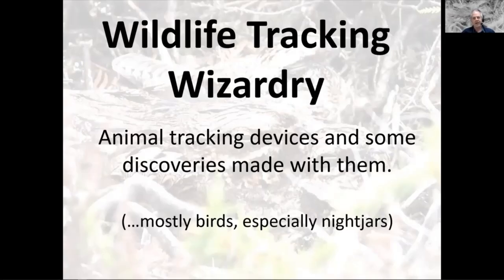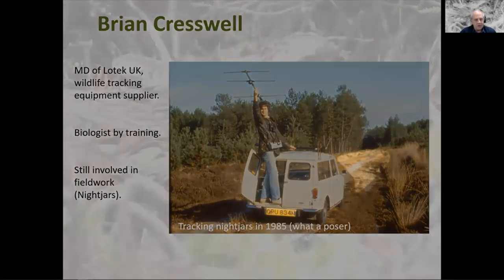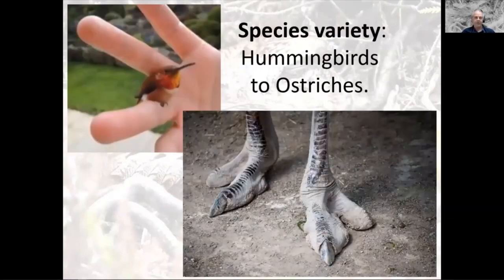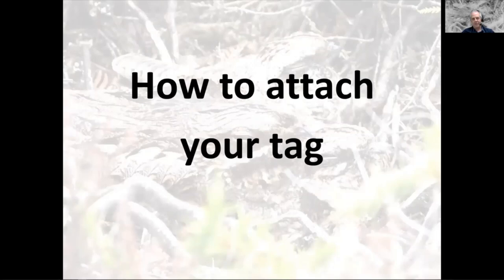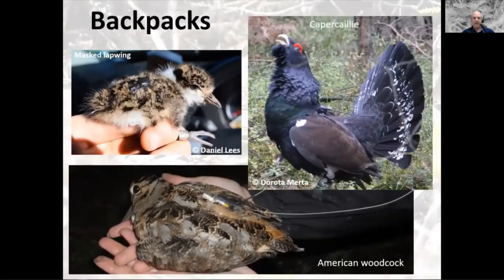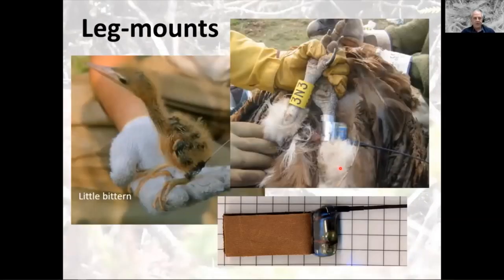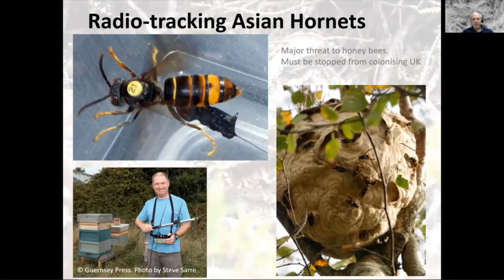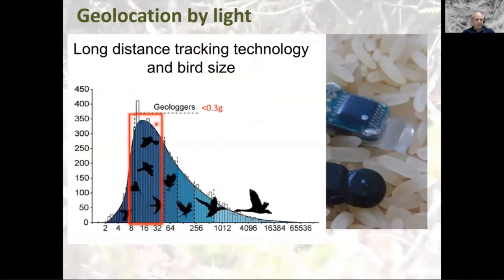Wildlife Tracking Wizardry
Wildlife tracking technology has advanced dramatically in recent years, with ever smaller and more sophisticated tags providing data that research biologists previously only dreamed of.

Join Brian Cresswell as you explore the latest developments in tracking technology and discover how this is applied to increase our knowledge of wildlife.